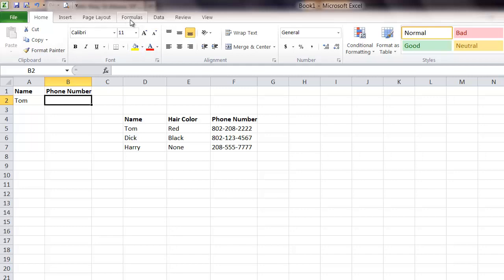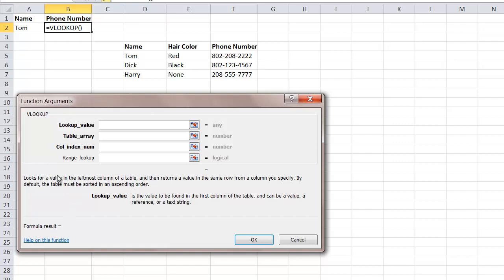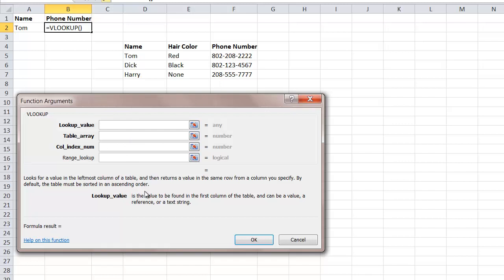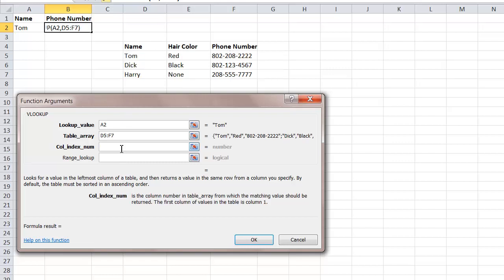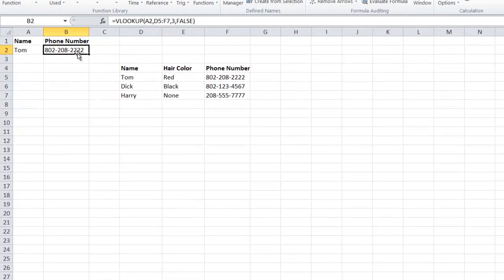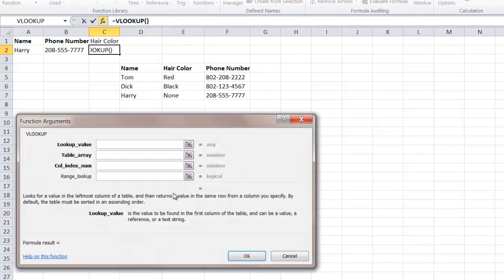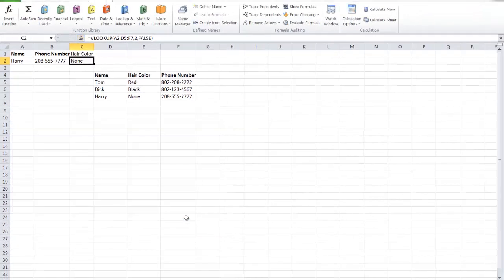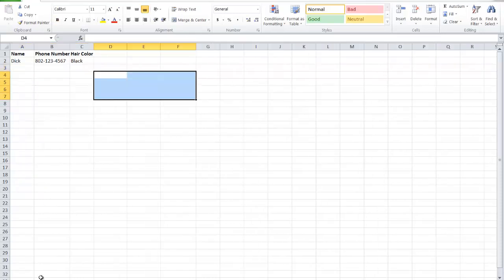CPM 2050 Video vlooup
Demonstration of vlookup function in Excel